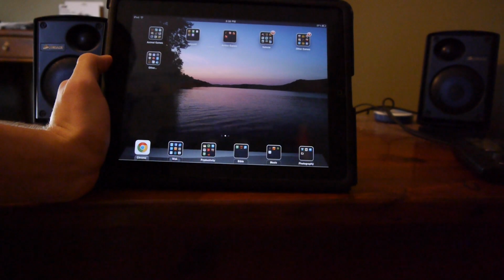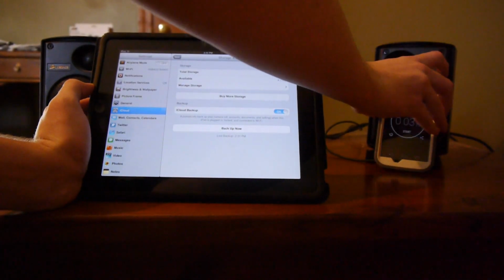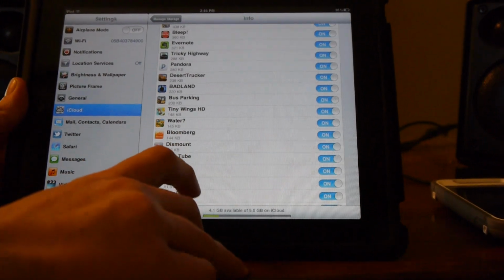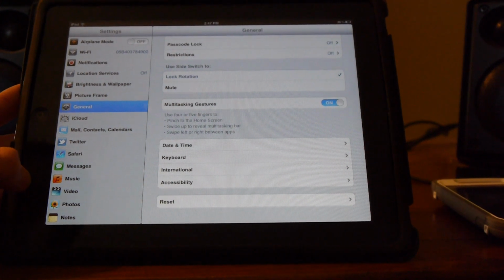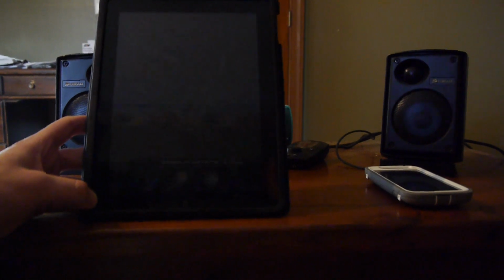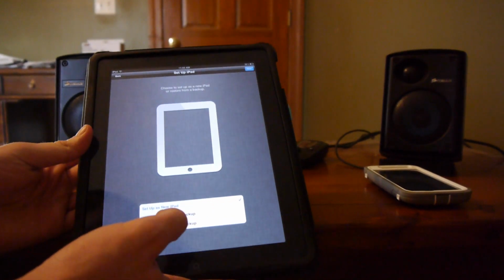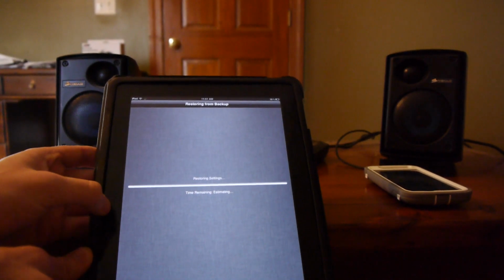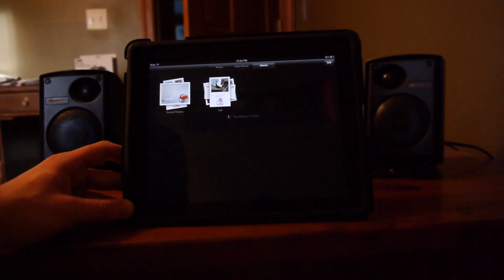How to improve the performance of an old IOS device (iPad/iPhone/iPod touch)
My 1st generation iPad was getting extremely slow so I did this and decided to record it so you guys can do the same thing and get some more life out of your old IOS device.